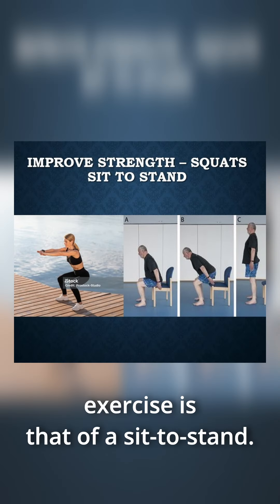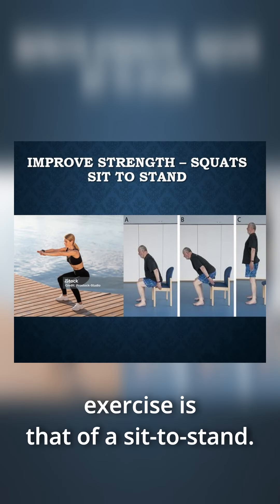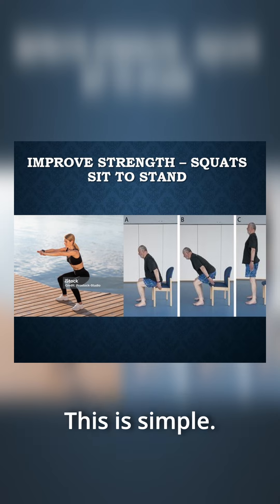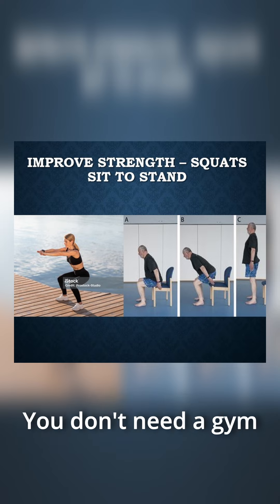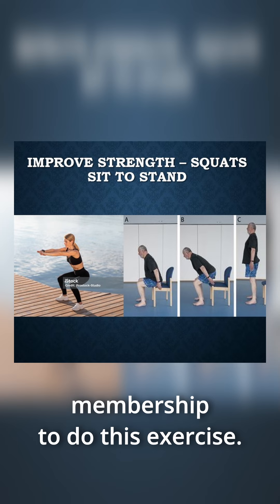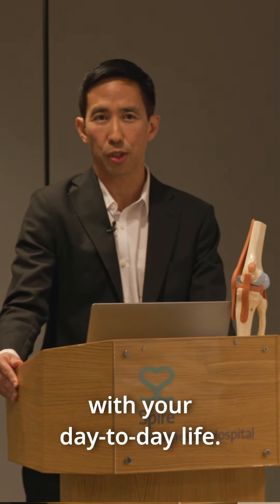What are the best exercises for knee arthritis?